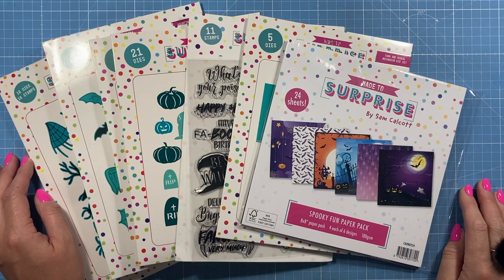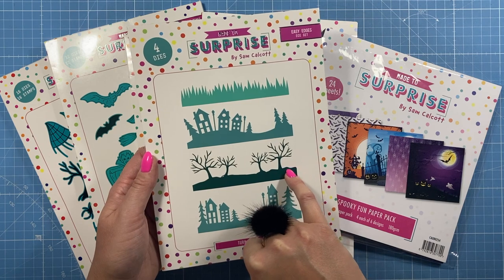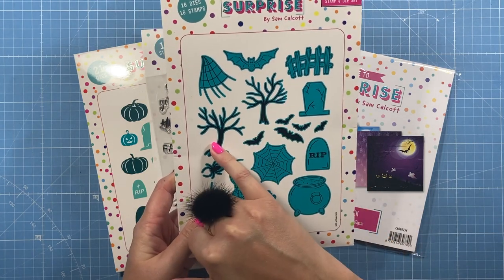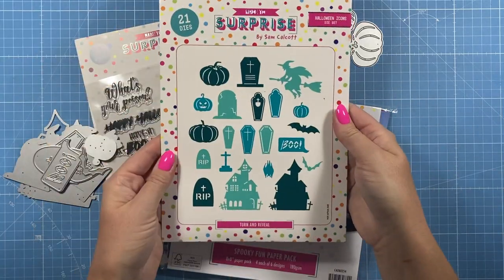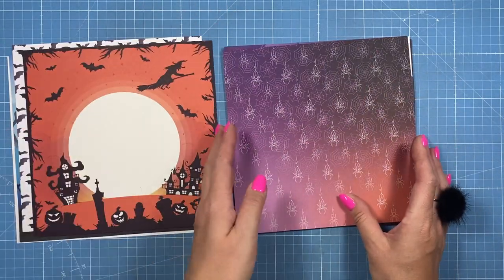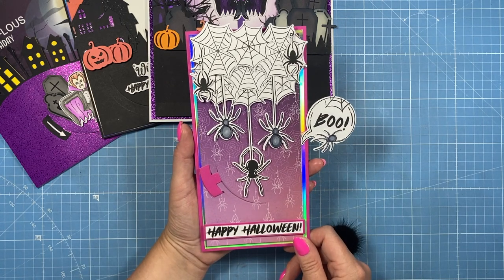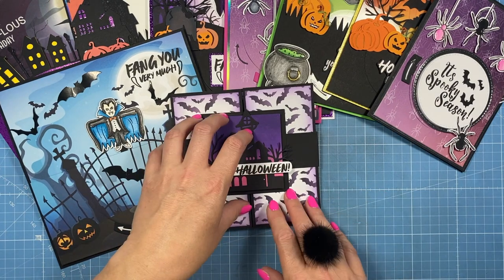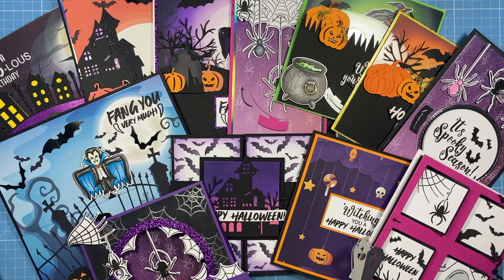Introducing my NEW Turn & Reveal Collection!!!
Hi everyone, today I'm launching my new Turn & Reveal collection and very first release!
You can find all the new products below. Today's launch offer is...Spend over £30 and receive the paper pad free (while stocks last!)

Chrome base plate.
Collall Glue
Cheapest for 1000ml in UK
Or on Amazon
Quick grab glue I use for small areas.
My white smooth cardstock is 300 gsm.
From Amazon
My Pink & Purple Scoreboard by Hunkydory.
My metal rulers.

Sam